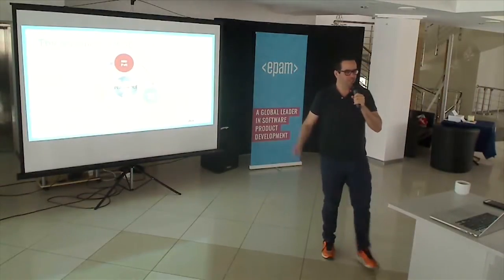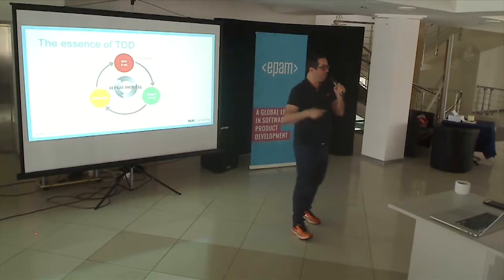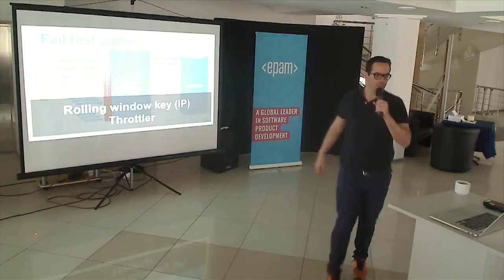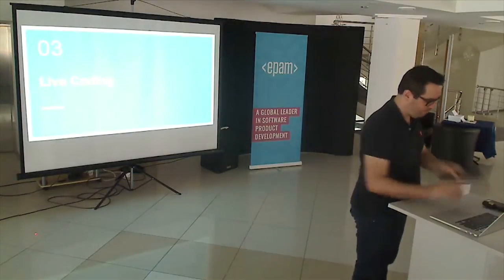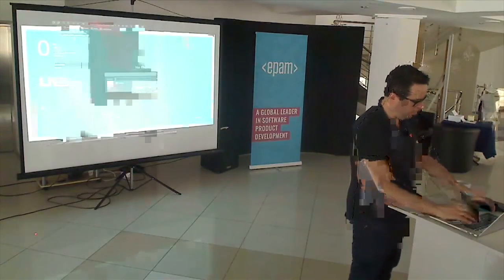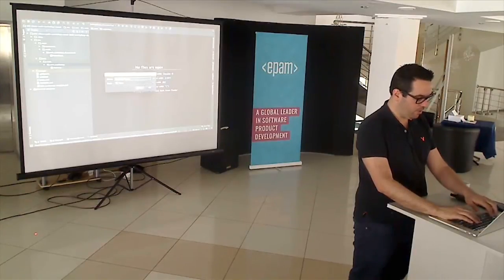1 9 1110 ScalaUA Conference 2016